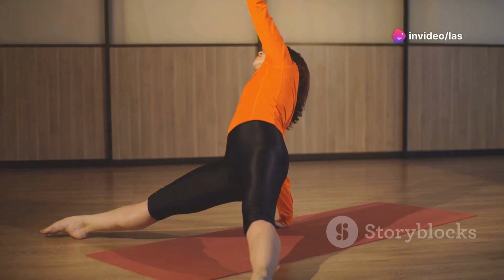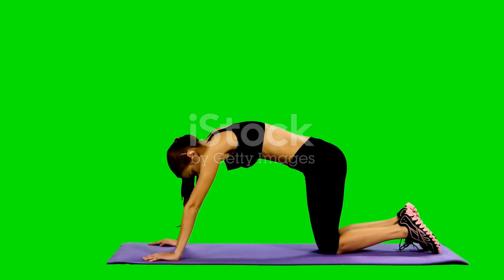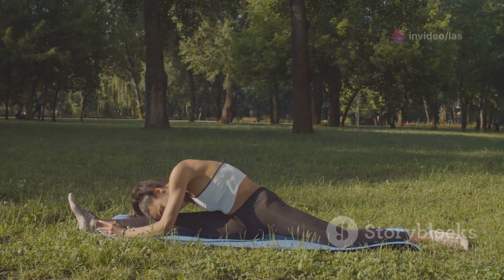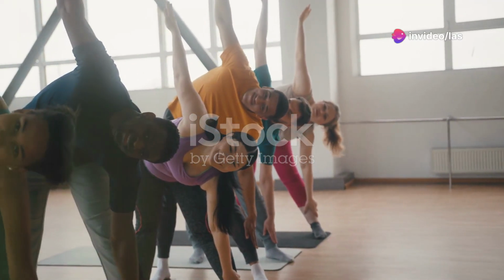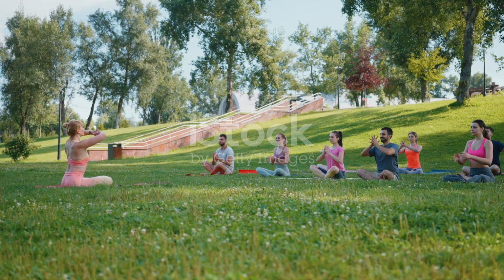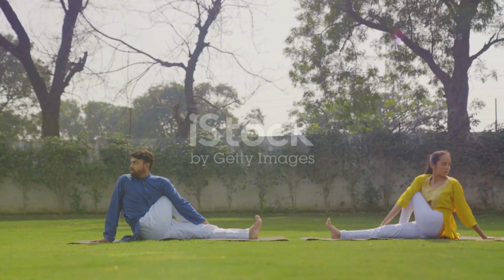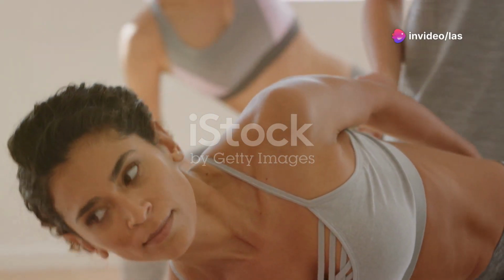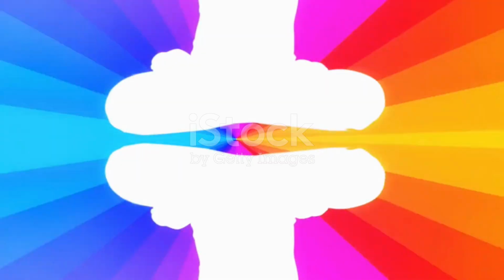Top Stretches for Ultimate Health 2024.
Ai breaks it down in less than 2 minutes.